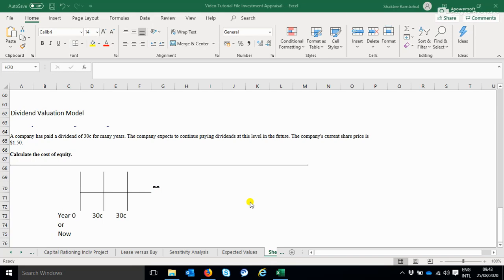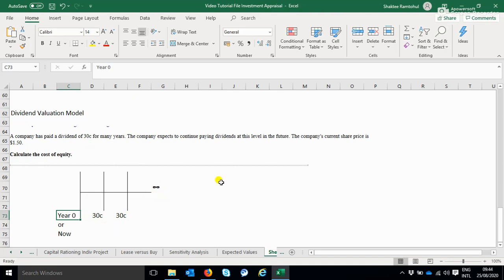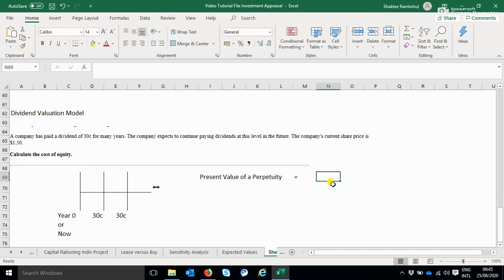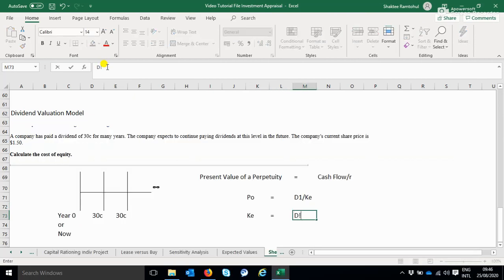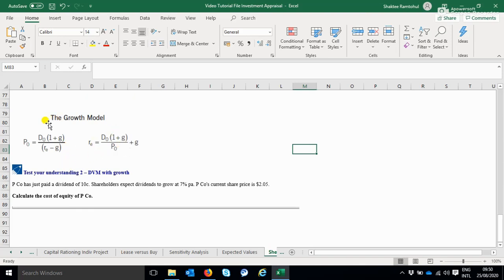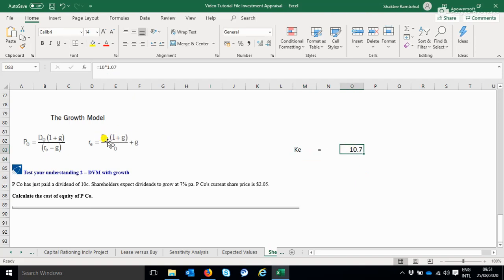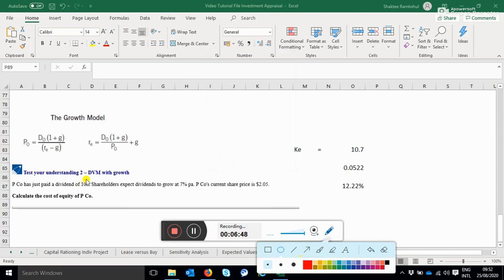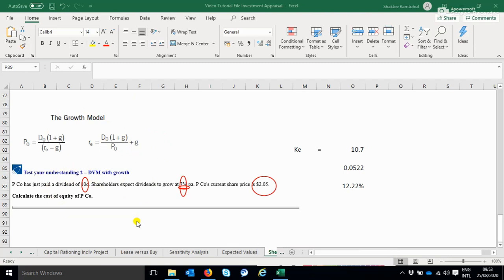ACCA paper Financial Management Dividend Valuation Model Lecture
Sneak Peek into the Dividend Valuation Model for ACCA paper Financial Management.

Shaktee Ramtohul is a Qualified Member of the Association of Chartered Certified Accountants (ACCA). He is a Lecturer in Accounting & Finance.